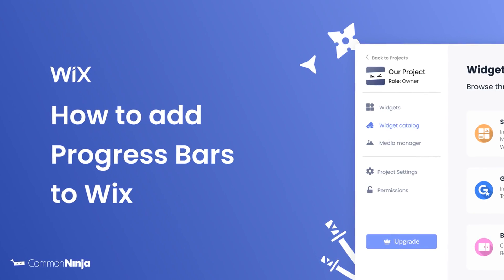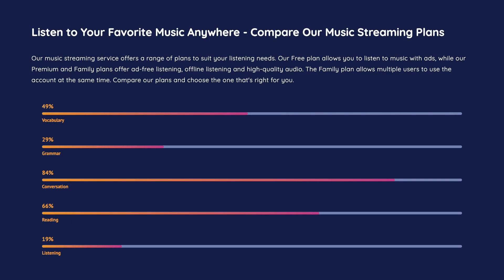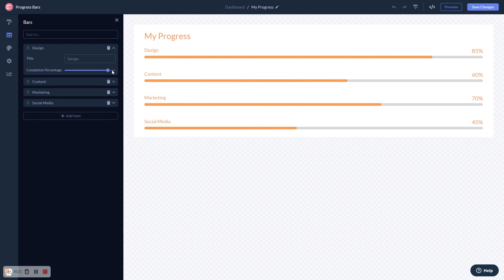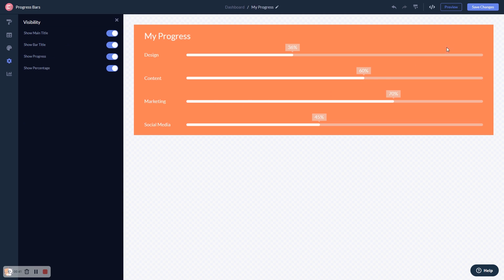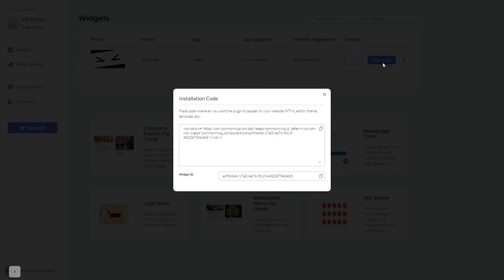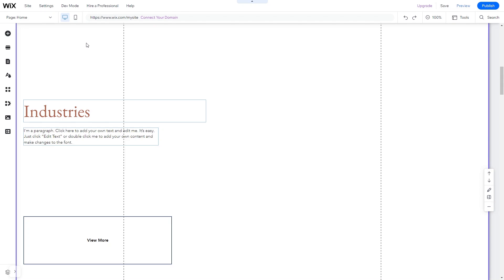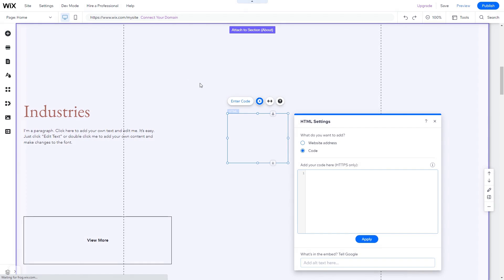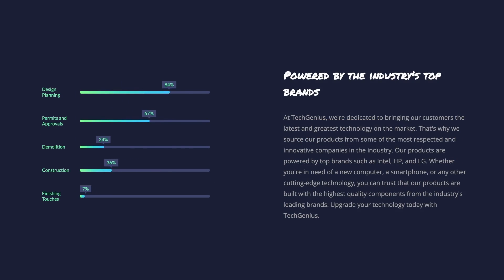How to add Progress Bars to Wix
Common Ninja’s Progress Bars widget is a visually appealing tool for showcasing progress in a clear and concise way.
With it, you can show the progress of your projects, skill learning, donation goals, and similar subjects that require a visual representation of progress.

Video Timeline
00:00 About the Progress Bars widget
00:24 Creating Progress Bars widget
00:35 Editing the Progress Bars widget
01:12 Adding the Progress Bars widget to Wix

The Progress Bars widget for Wix has a wide variety of customizable features, including:
- Multiple bars
- Multiple layouts
- Animation
- Multiple skins